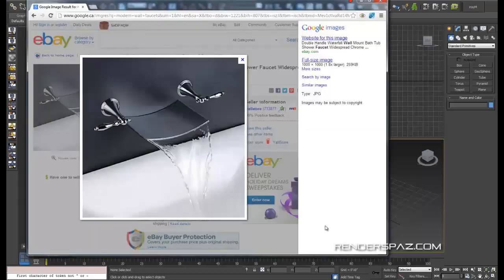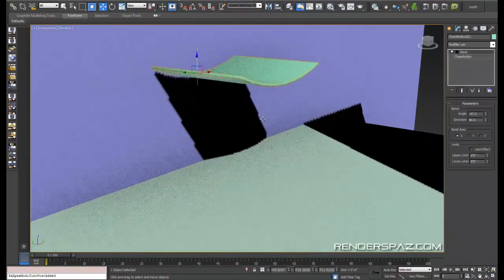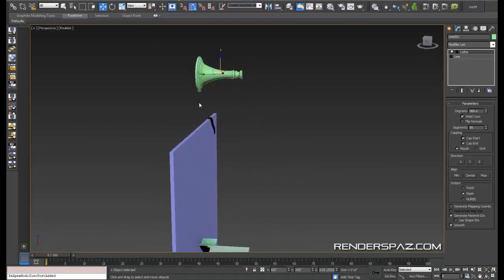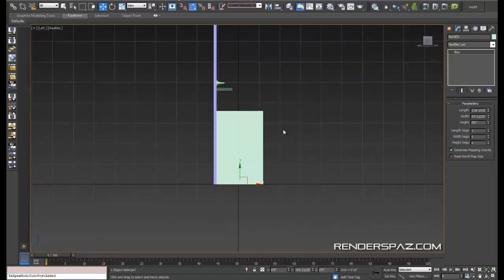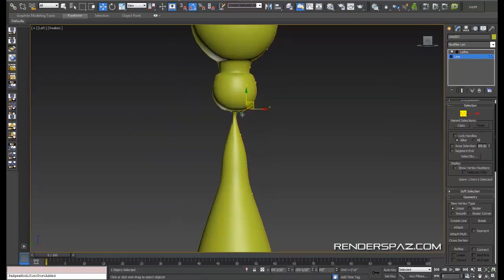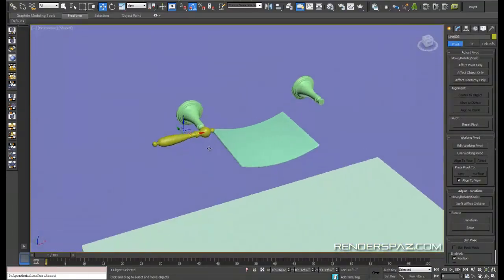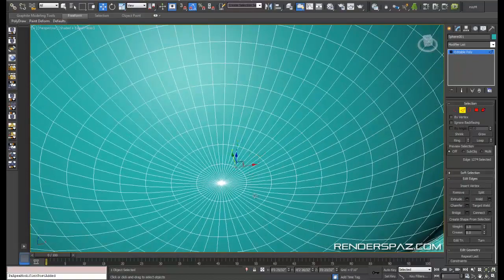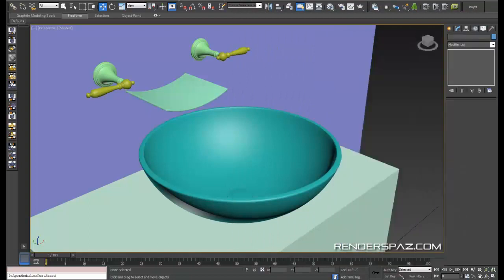*FIXED* Exclusive Tutorial: Modeling & Rendering Modern Sink Scene - (Part 1)